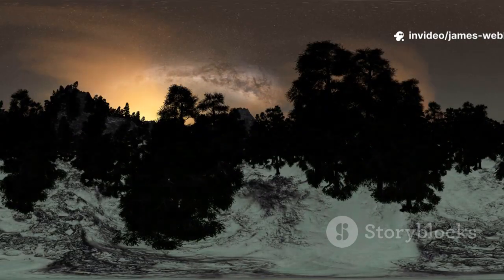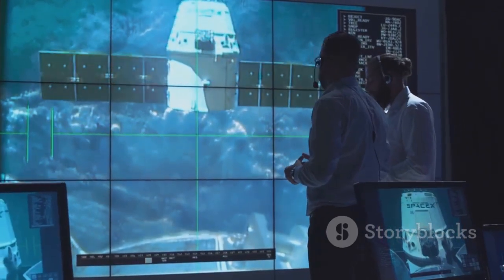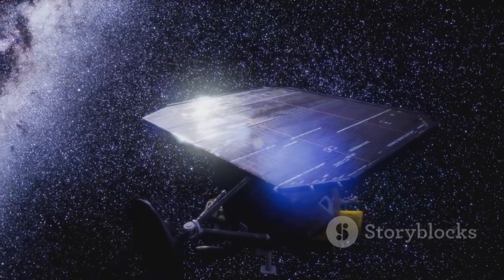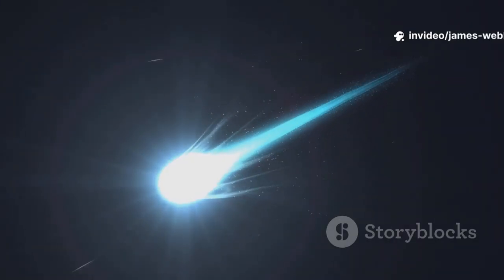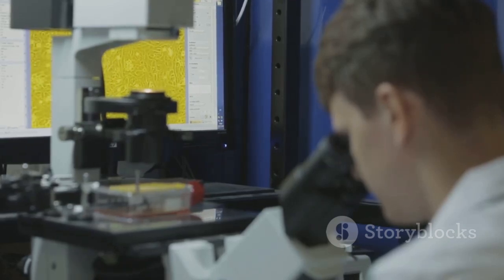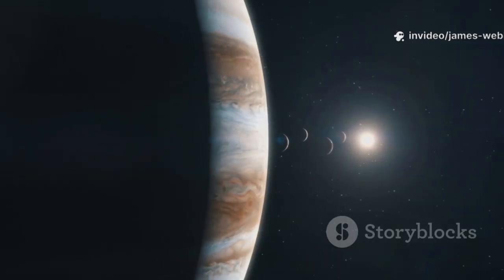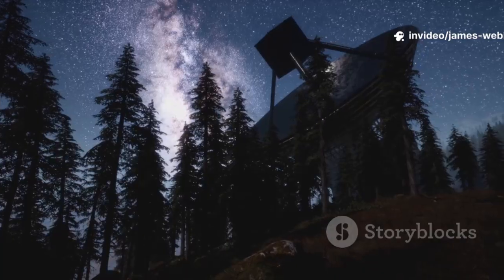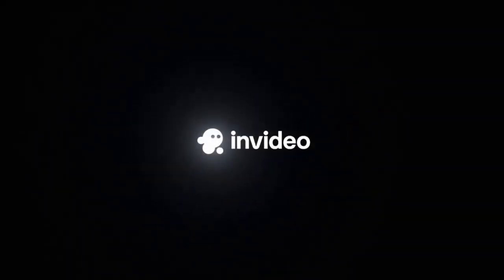James Webb Telescope Detects Rare Alloys in 3I ATLAS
Today’s 10-minute science reveal: the James Webb Telescope uncovers a metallic alloy from interstellar object 3I ATLAS unlike anything on Earth. In this narration, we unpack the Webb’s spectroscopy data, what “metallic signature” means, why this challenges our understanding of planetary formation, and the potential origins of exotic alloys beyond the Solar System. Ideal for astronomy fans, astrophysicists, and curious minds wanting concise, evidence-focused space news. Comments welcome—what do you think this alloy could mean for future science?